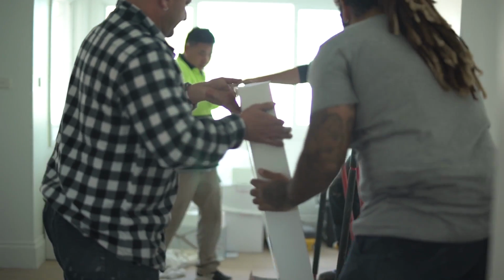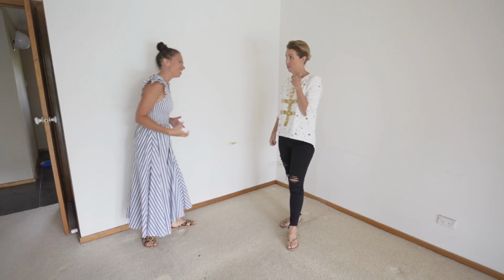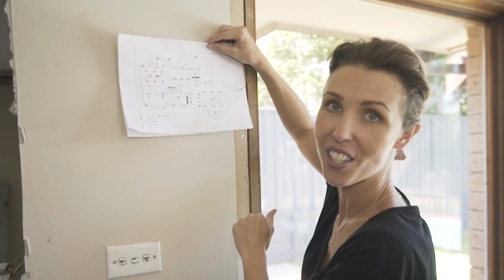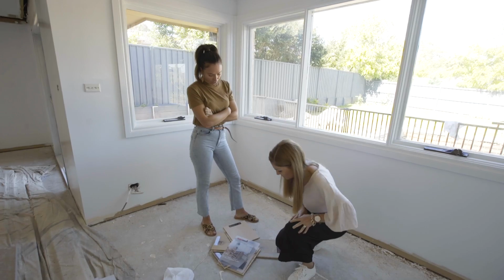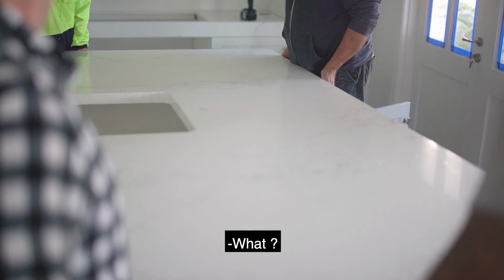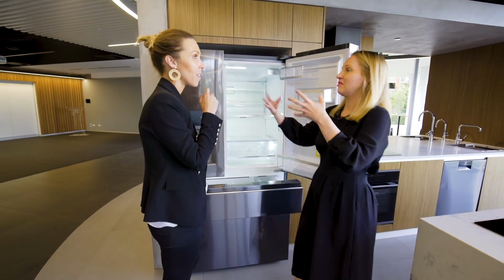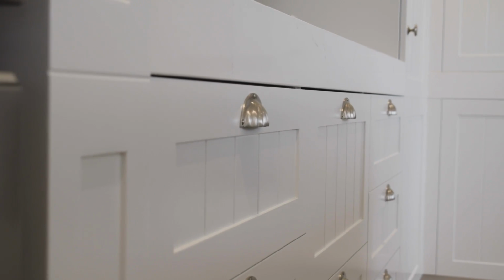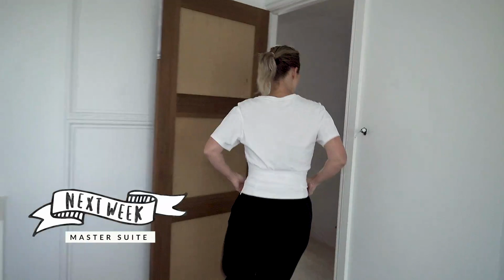Kitchen, Dining + Lounge Reveal, Episode 2 | Colour Me Hamptons Renovation | House 11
We know y’all go crazy for kitchen week so make some noise… the kitchen, dining and lounge reveal is coming in HOT!

The previous kitchen was teeny tiny and not at all practical for a family of five, so we set out to make them a bigger, better, beautiful new space to live and to entertain. The Bonnie and Ronnie dream team once again worked their design magic to create an eat-in kitchen that dreams are made of. It just oozes Hamptons charm!

The owners wanted open plan living, but with a structural wall smack bang in the middle of the space, we had to get creative. And we love how it turned out!